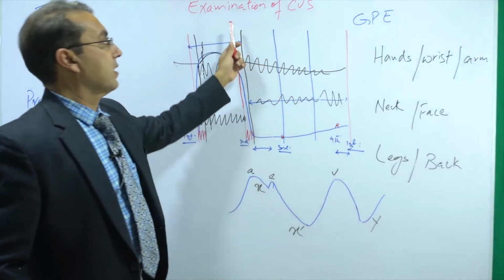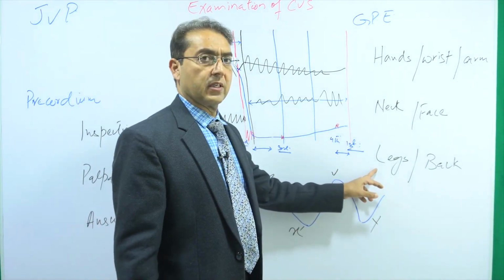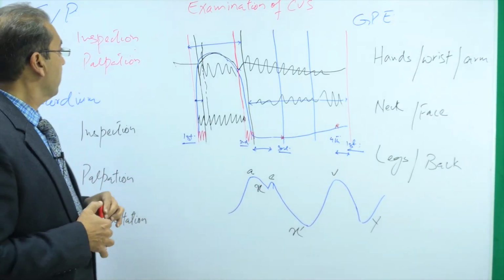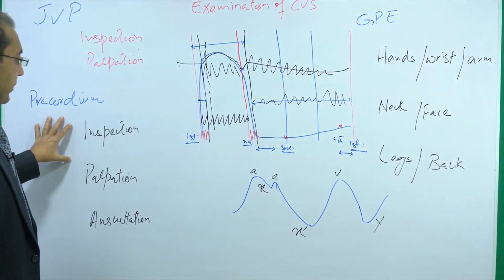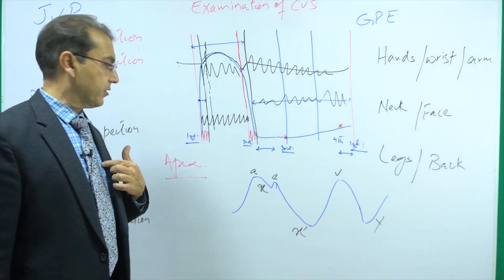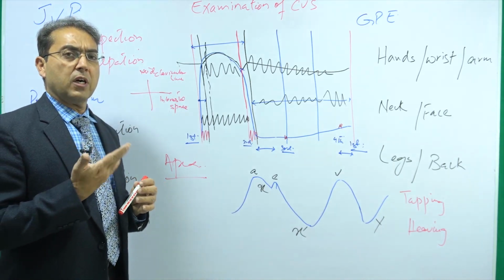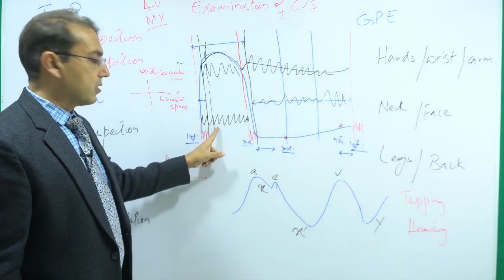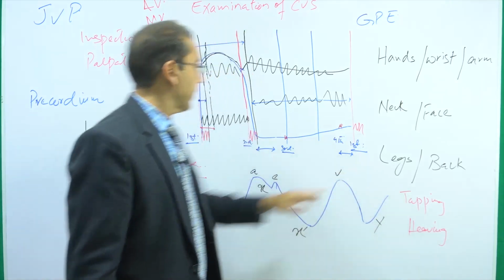Outline of cardiovascular examination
In this video we are going to see how to examine the cardiovascular system. Whenever you examine an organ system it is better to conduct a general survey of whole body relevant to this system and then conduct examination on that organ.